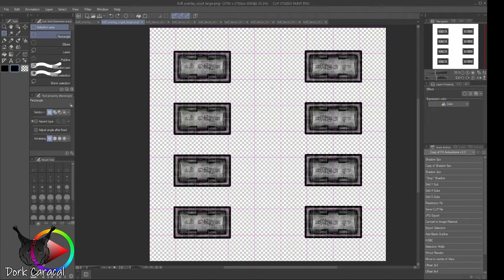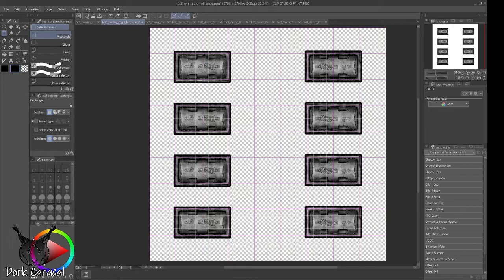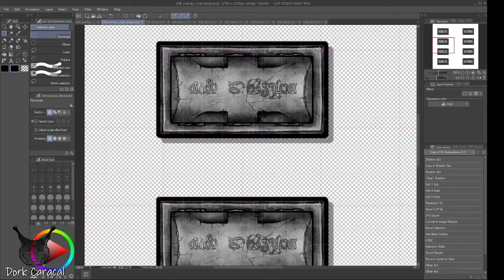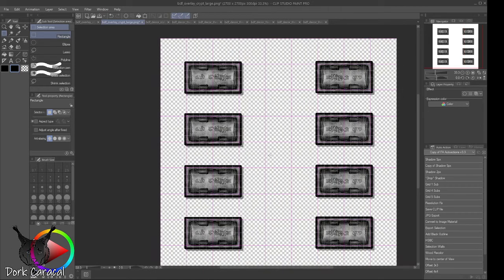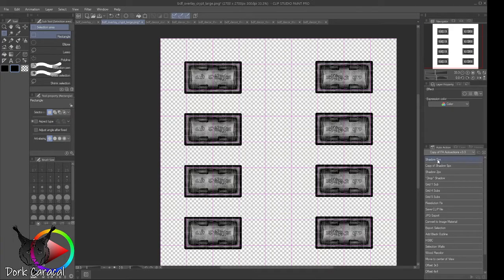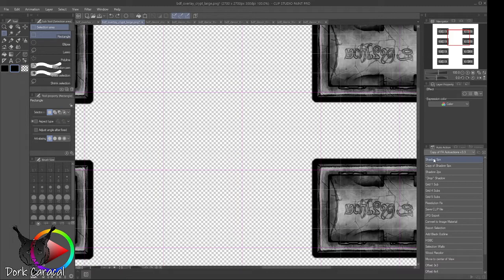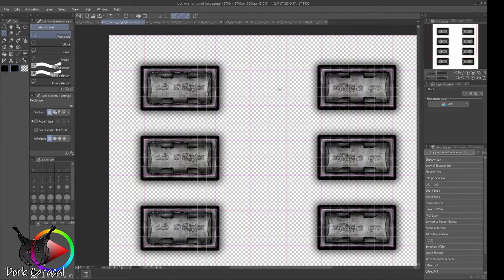How to make shadows in CSP using AutoActions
The assets used in the creation of this video and auto actions are from Forgotten Adventures

Learn more about the open-source Cabal Modular Dungeon, designed to help content creators make compatible dungeon tile sets for Foundry VTT and other online virtual tabletop systems,